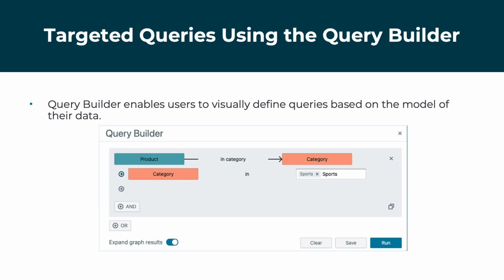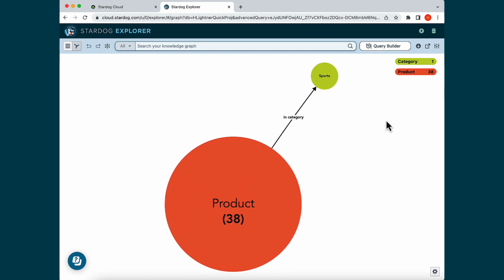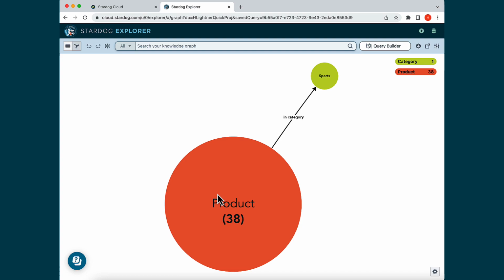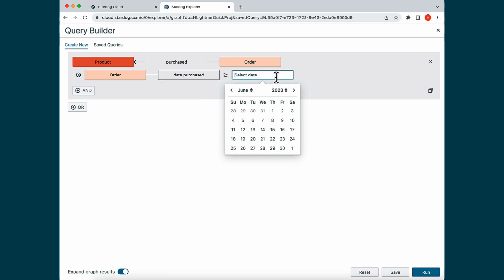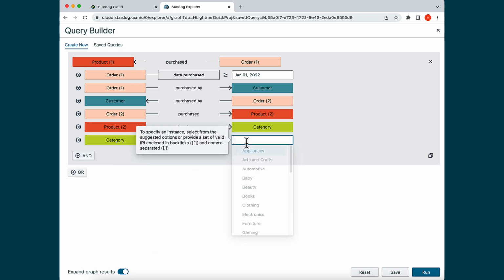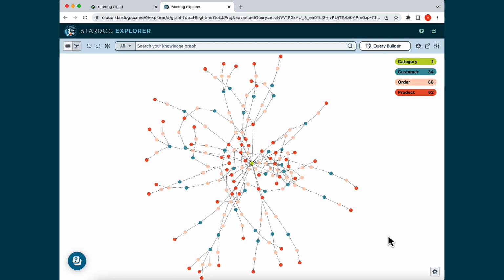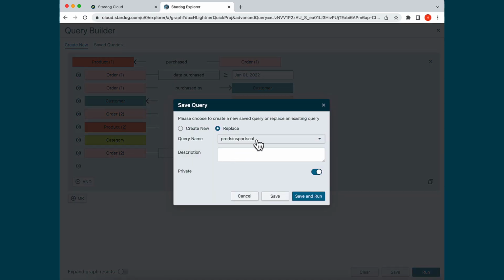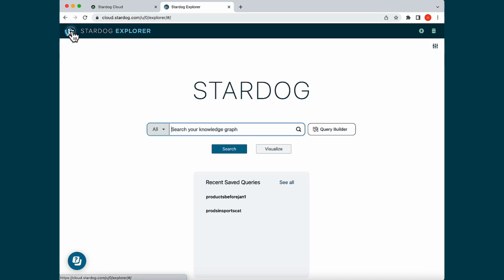Query Builder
Viewers will learn how the Stardog Explorer Query Builder enables users to visually define queries based on the model of their data.